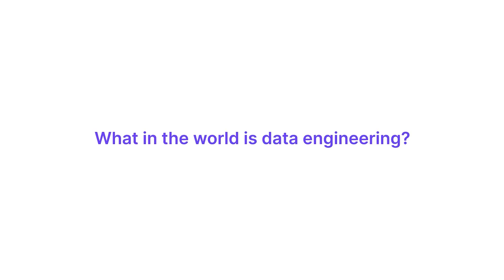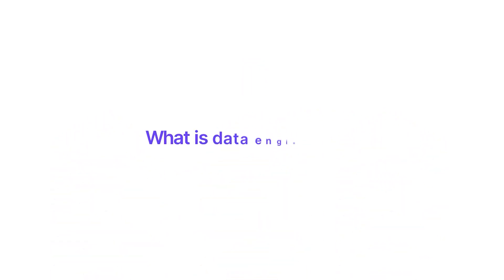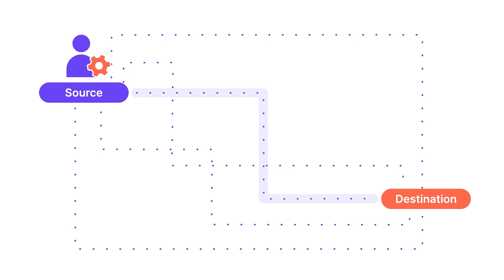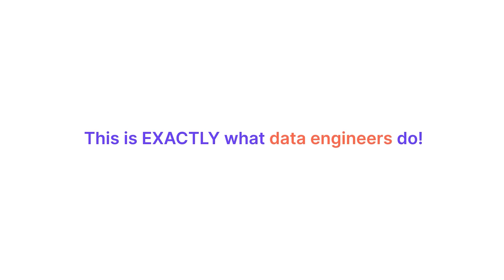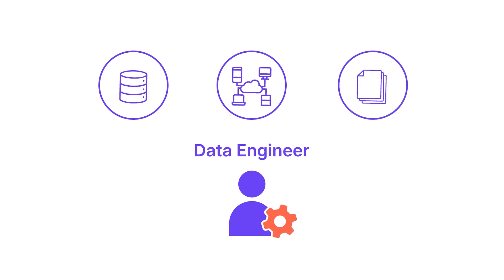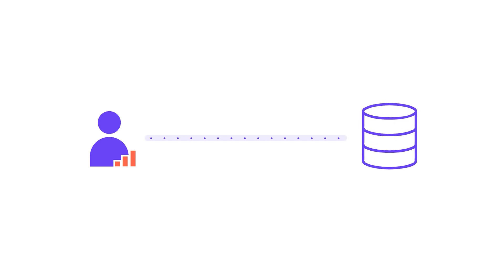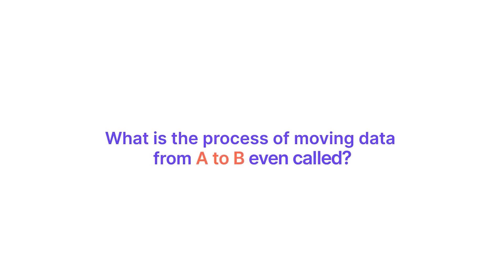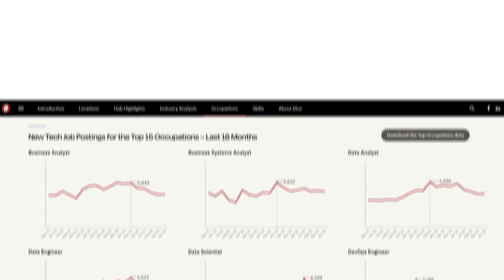What is Data Engineering?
In this video, we answer the question, "What is Data Engineering?" by exploring key concepts like data warehouses, ETL processes, and data integration. Join us as we outline a data engineering roadmap and highlight various data engineering projects to inspire your journey in this field.